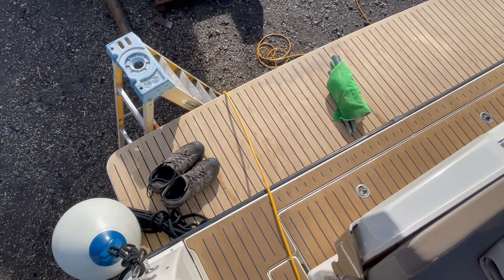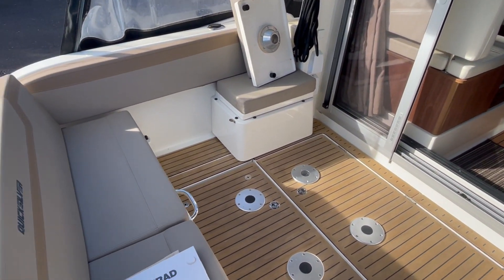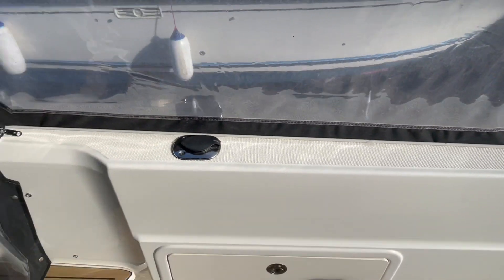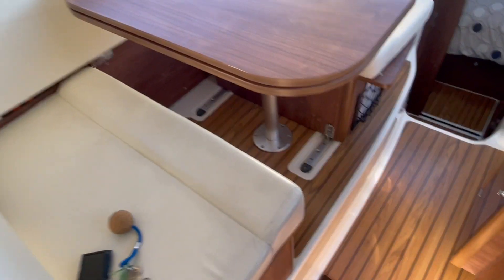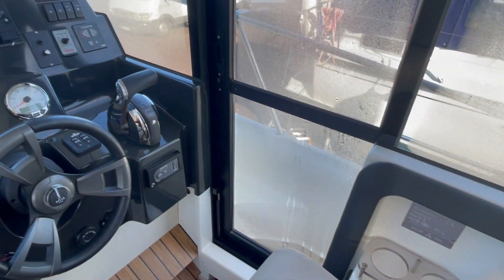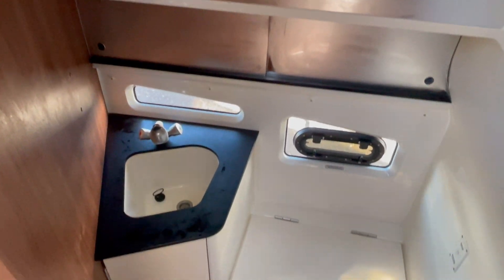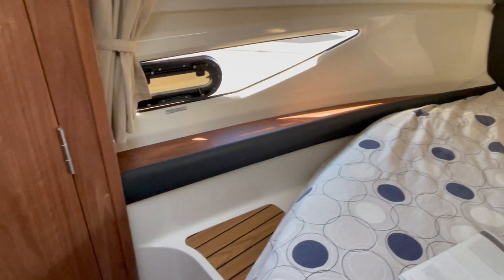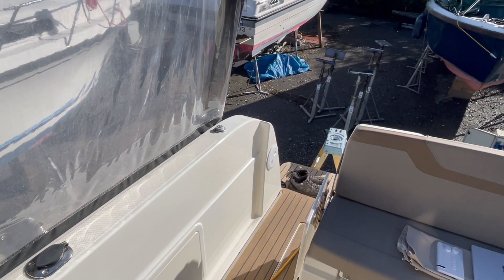quicksilver 855 Centenary edition interior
Quicksilver 855 Weekend Centenary Edition Interior